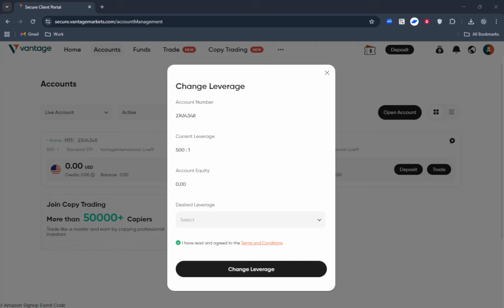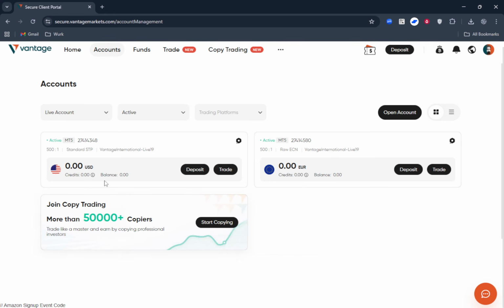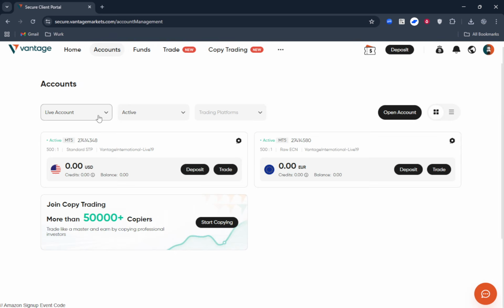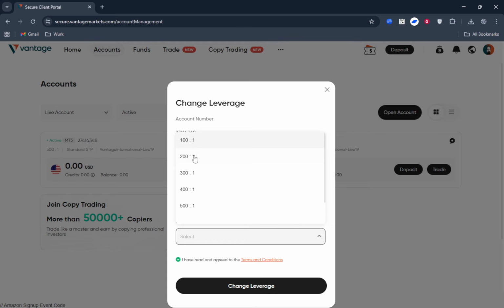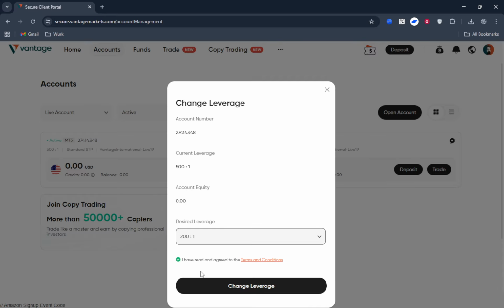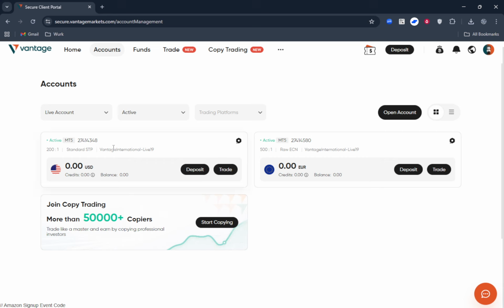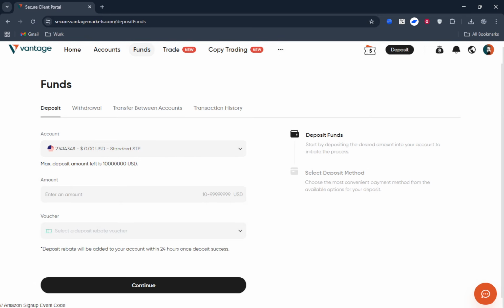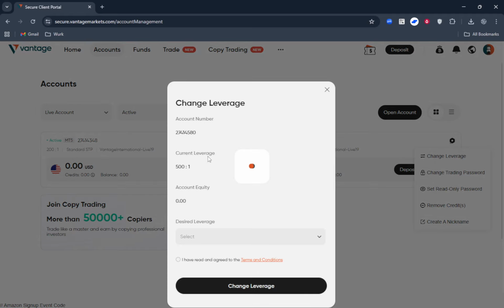How to Change Leverage in Vantage [2026 Full Guide]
How to Change Leverage in Vantage

In this video, we show you exactly how to change leverage in Vantage to better align with your current trading strategy and risk management goals. We walk through the necessary steps within the client portal to ensure your account settings are adjusted correctly for your specific financial objectives.

Adjusting your account's buying power is a fundamental aspect of managing a trading profile, as it dictates the margin requirements for every position opened. We focus on the importance of navigating the account management dashboard and verifying that all regulatory and equity requirements are met before finalizing any modifications to your trading environment.

Technical Specs:
Software: Vantage; Feature: Account Settings